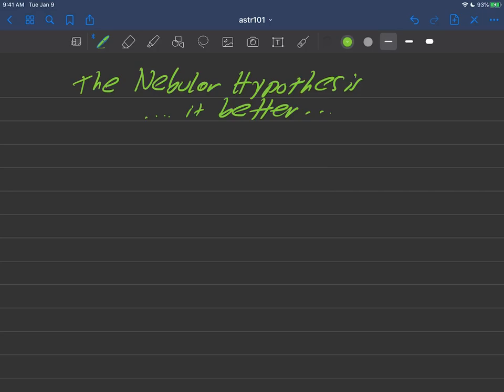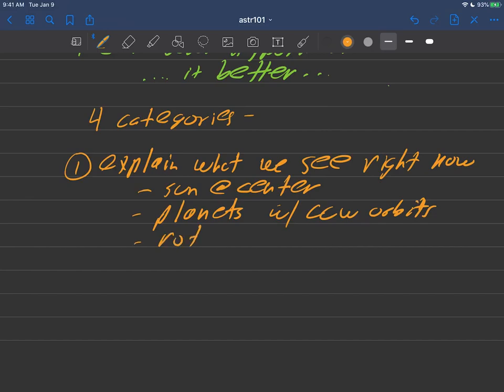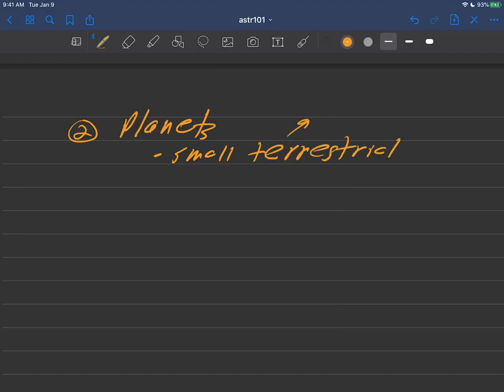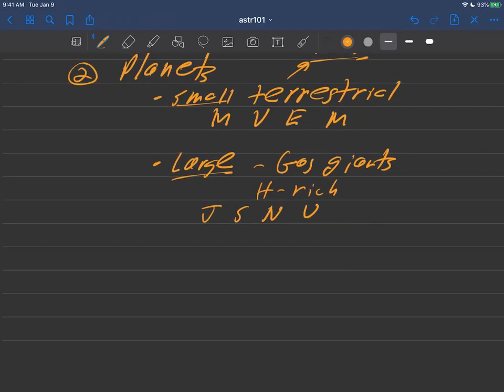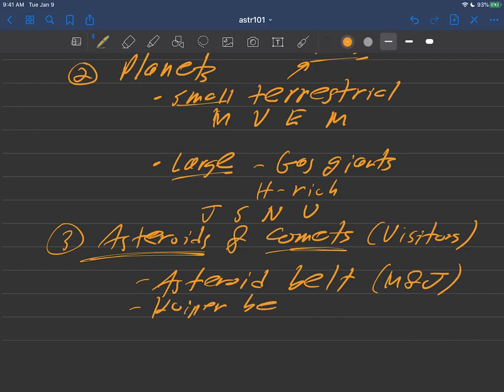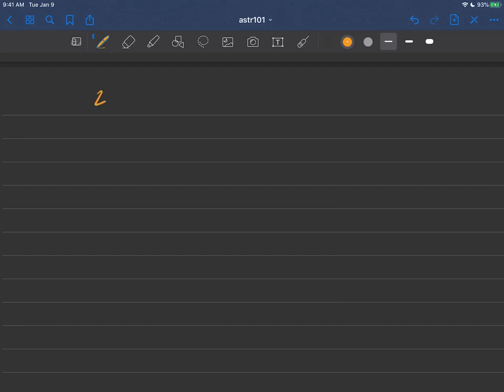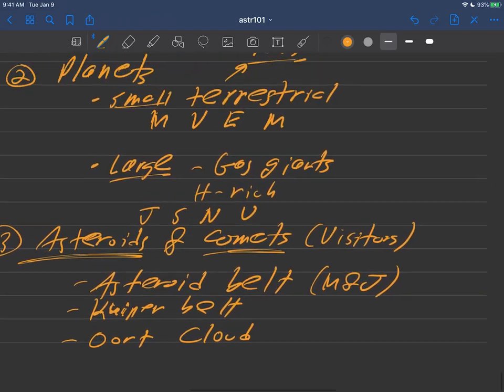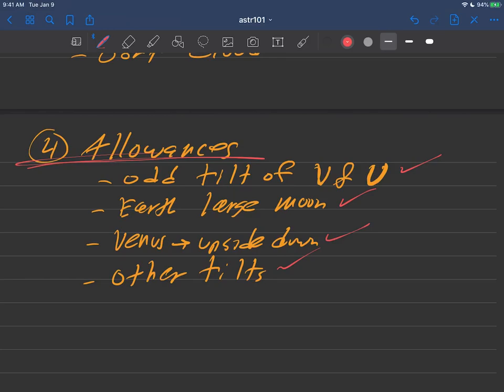astr101 022 nebular hypothesis 03 what it must describe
Nebular Hypothesis: What it must describe